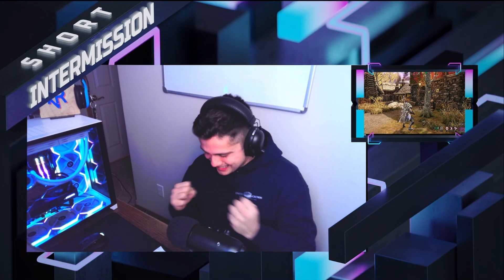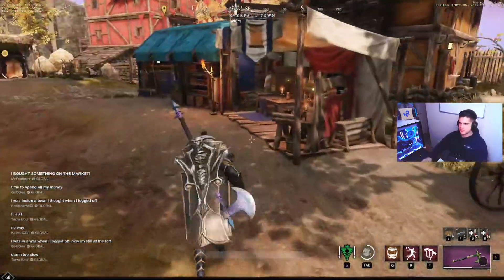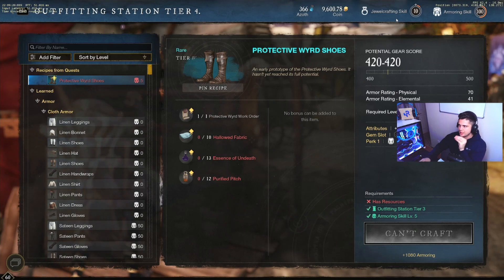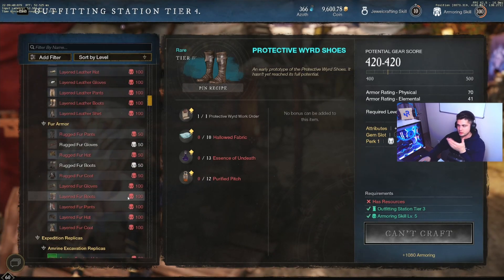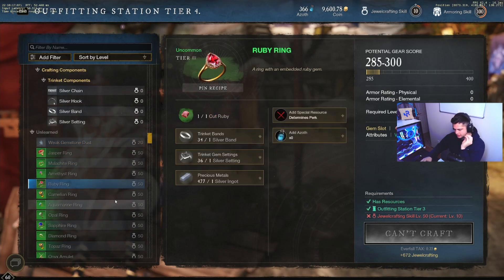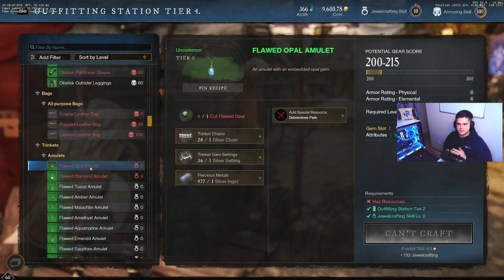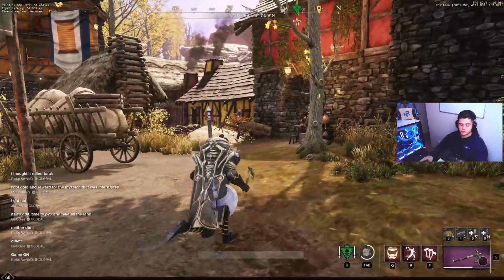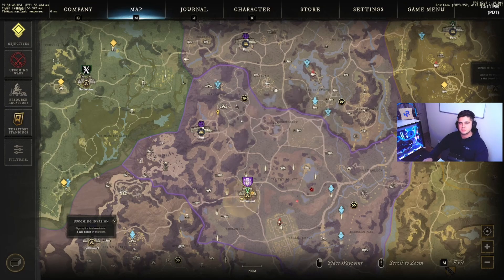New World Jewelcrafting Leveling Guide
As you can see from my master crafted thumbnail (that's totally not cringy),  today we tackle Jewelcrafting. This one was a difficult one, but an enjoyable challenge. So to start I whipped out my handy dandy notebook and got to work to find what I think is best to craft from level 0-100. I hope you find the video informative and you learn something new!

Time Stamps:
Intro 0:00
It Begins 0:54
Level 0-100 1:37
Silver Location 2:47
What Gems to make 4:13

You're Awesome!